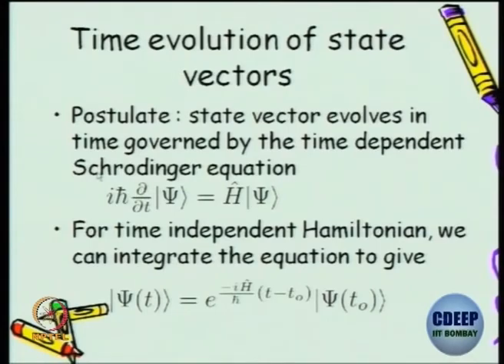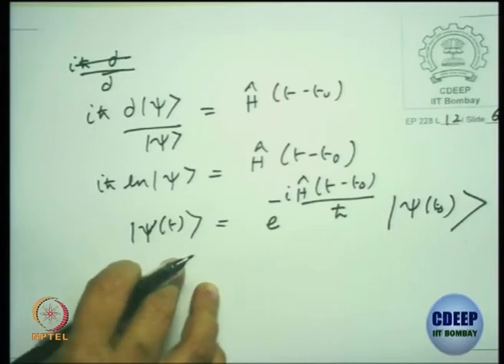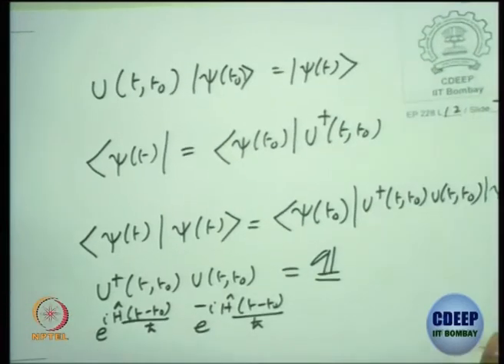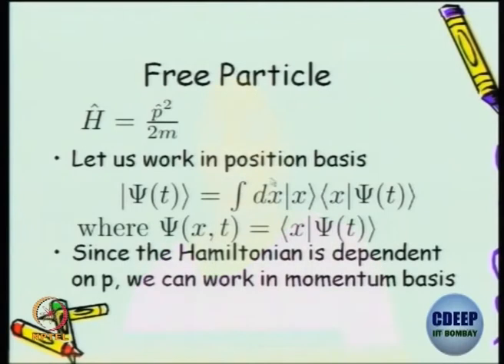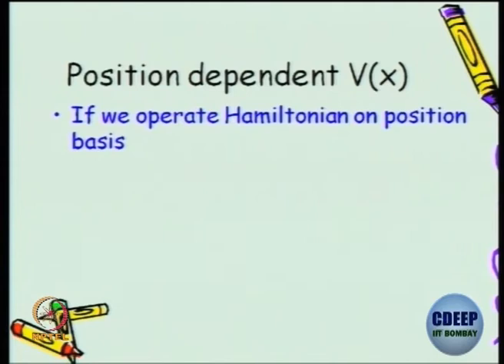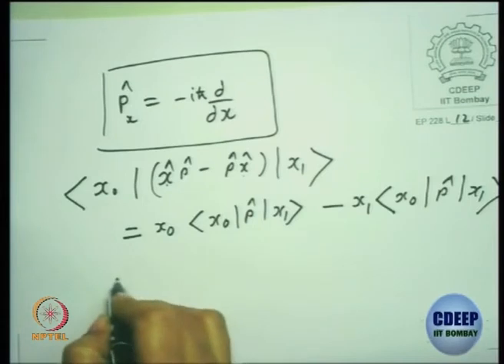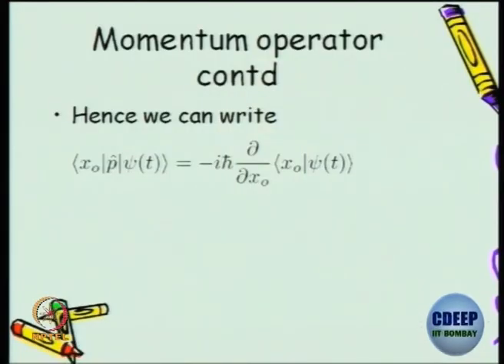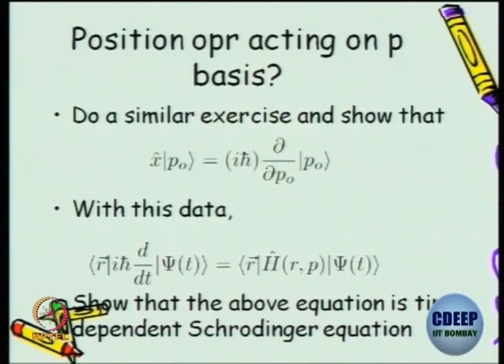Classical vs Quantum Mechanics-II: Lecture-19